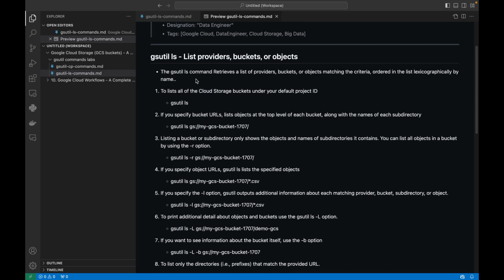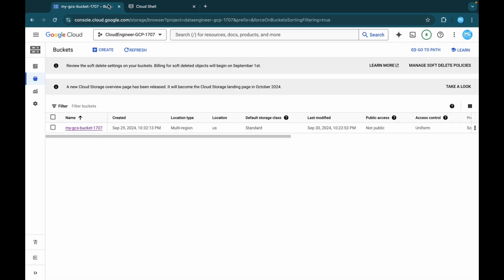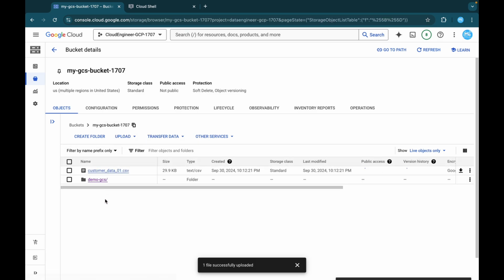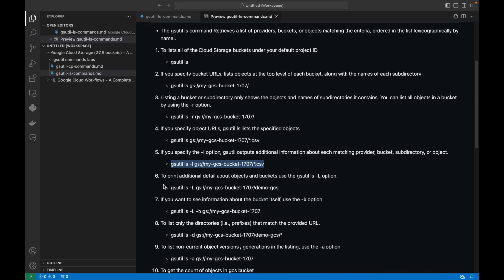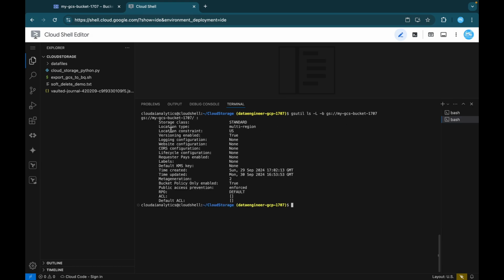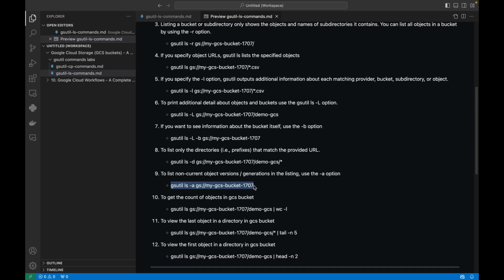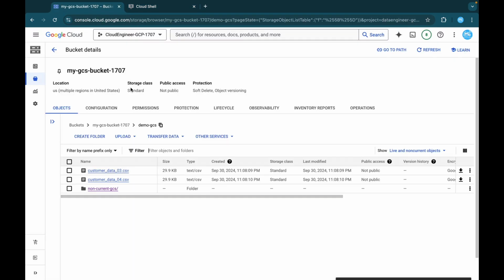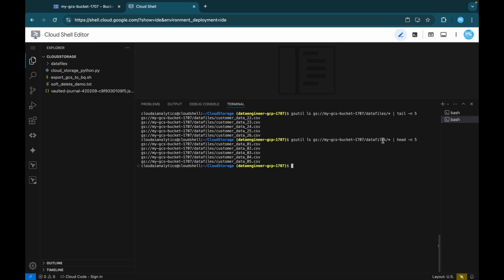LAB on gsutil ls command - List providers, buckets, or objects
## gsutil ls - List providers, buckets, or objects

* The gsutil ls command Retrieves a list of providers, buckets, or objects matching the criteria, ordered in the list lexicographically by name..

1. LIKE
2. SHARE